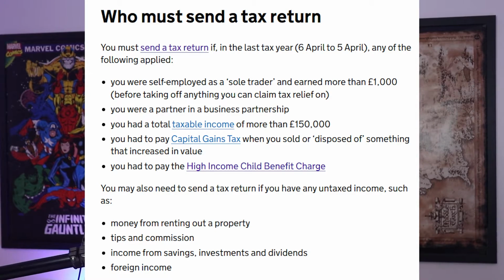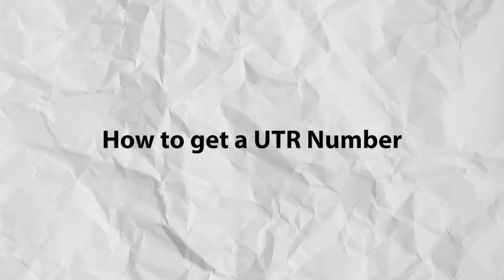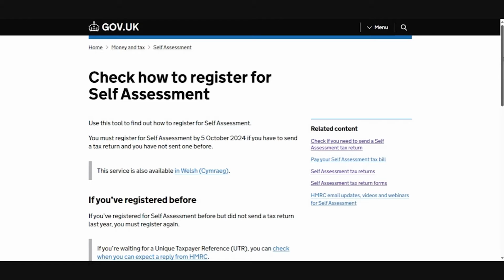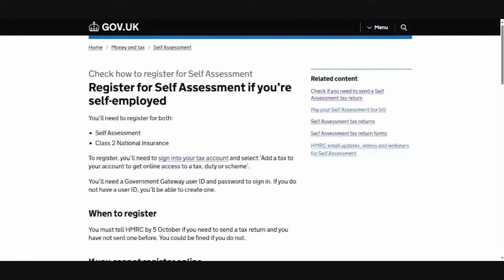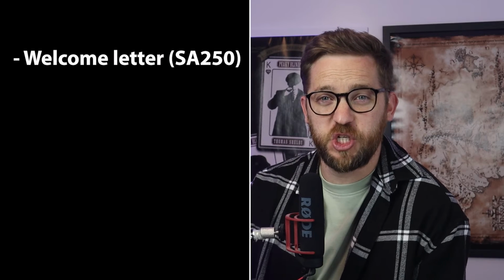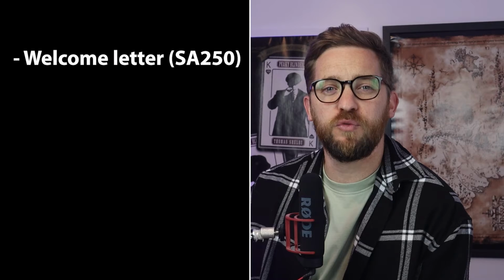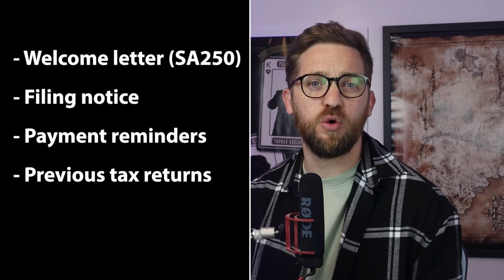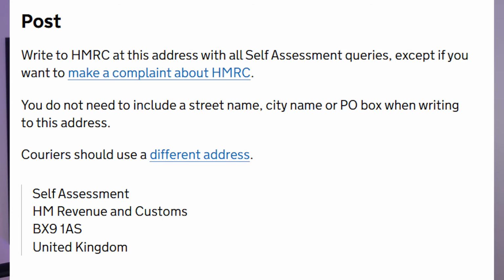What is a UTR number and how to get one?